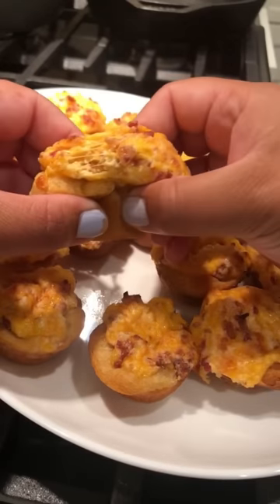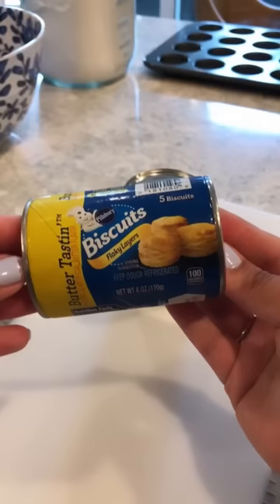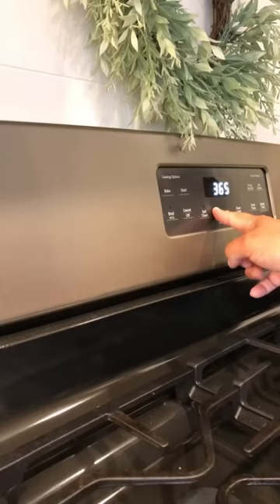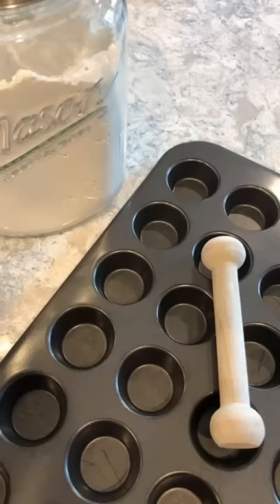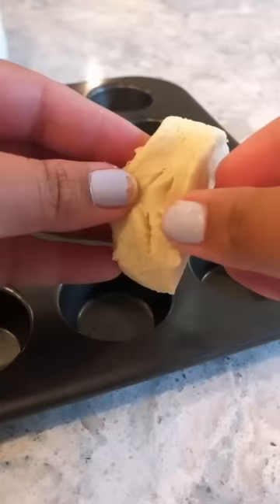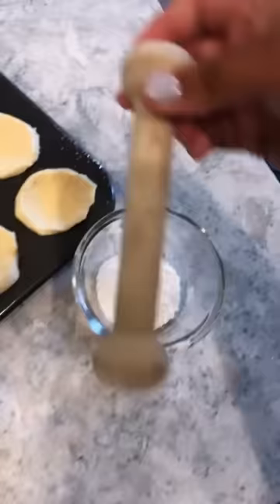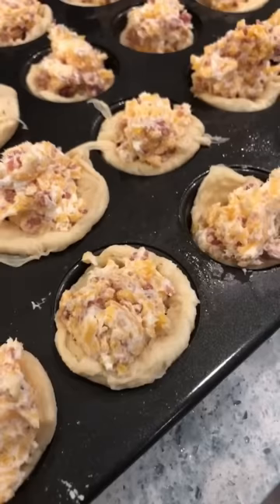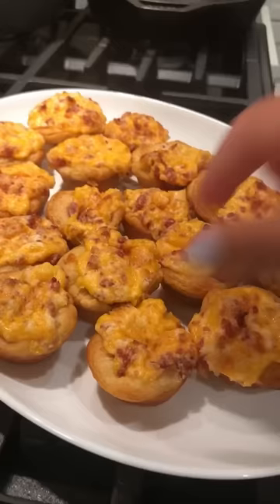Make this 4 ingredient, less than 15 minutes appetizer for your Thanksgiving!! The BEST!